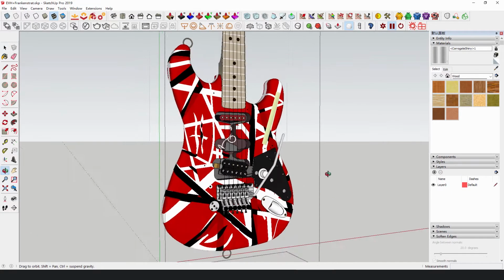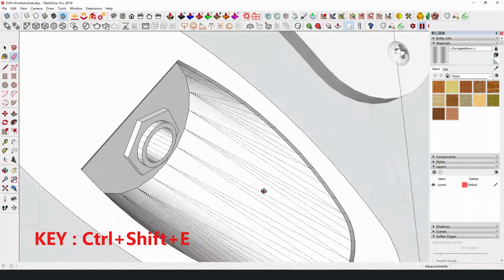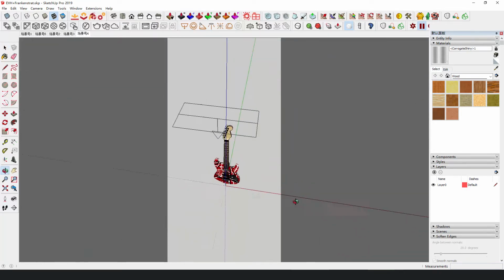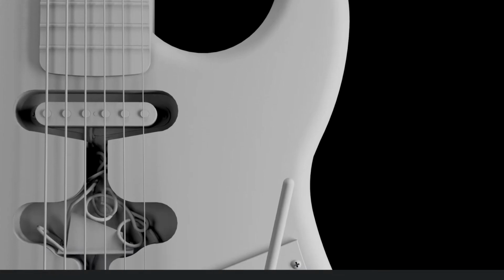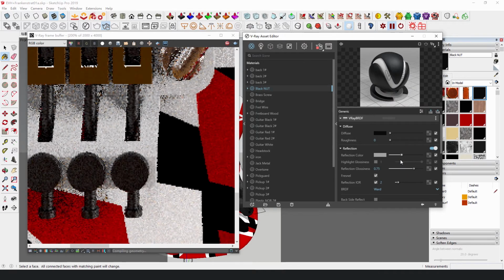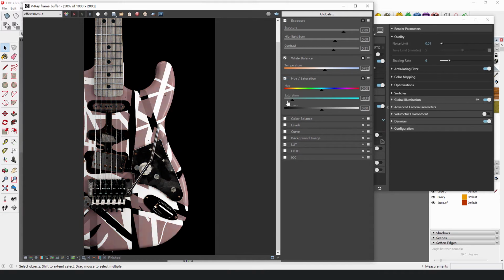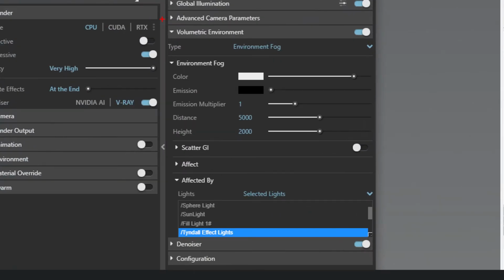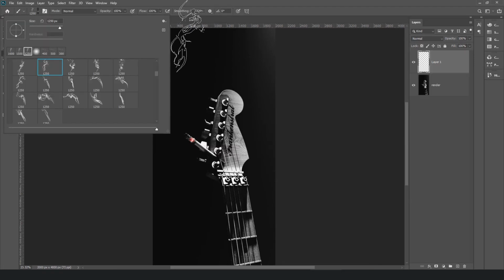SketchUp & V-Ray Tutorial丨Render the Guitar Frankenstrat in Memory of Eddie Van Halen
Software versions：
Sketchup Pro 2019
V-Ray for Sketchup 4.2

Welcome to leave your comments :)